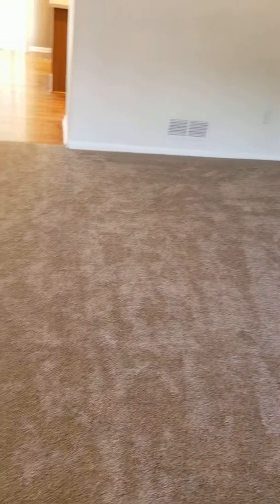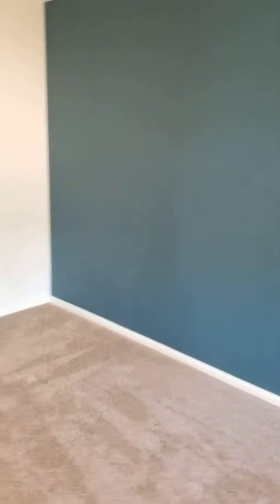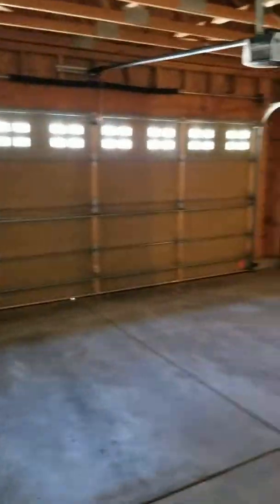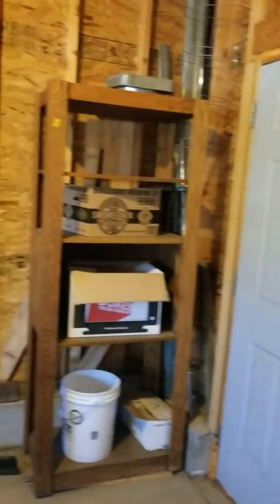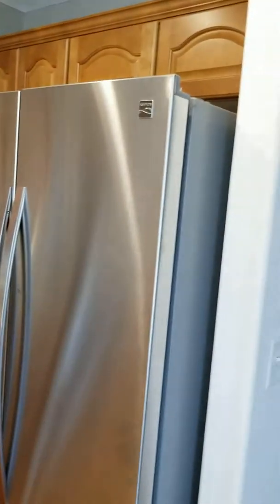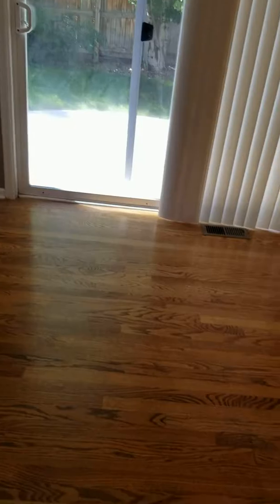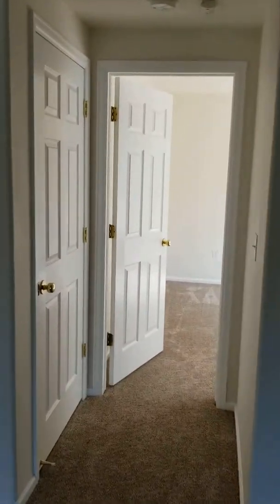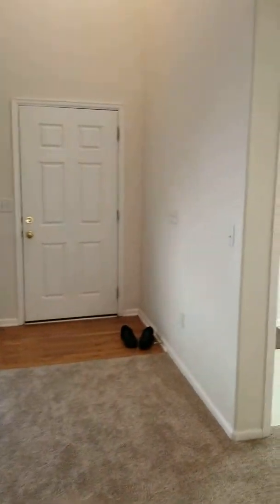1314 Poppy Ct